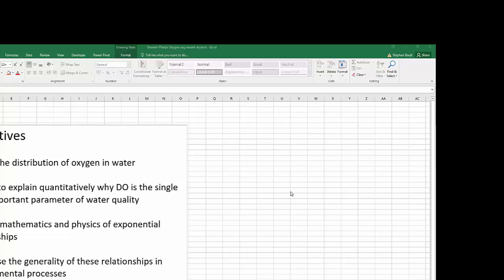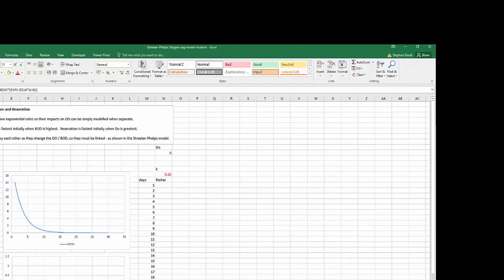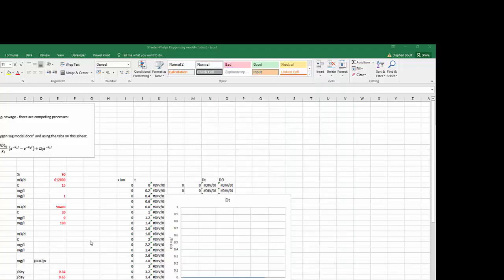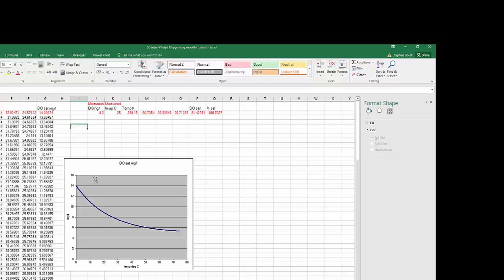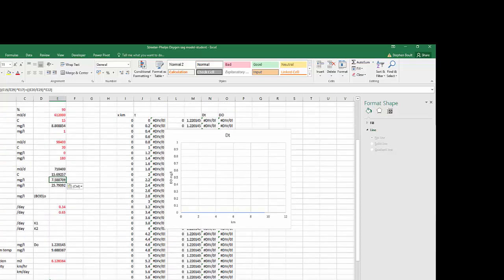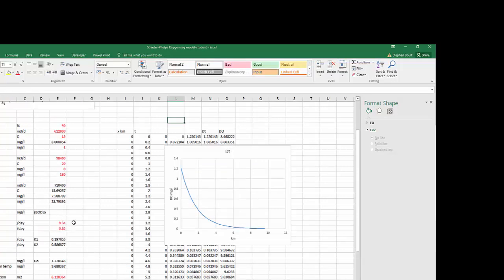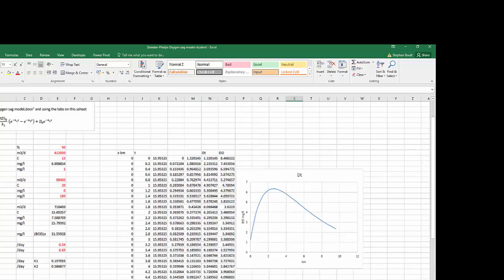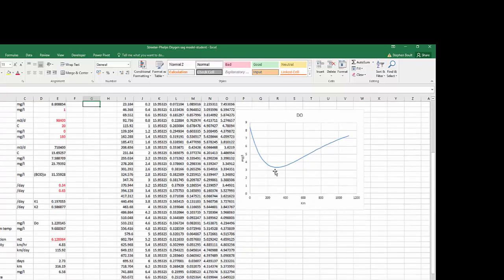Oxygen sag model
Using exponential relationships to predict oxygen concentration in rivers